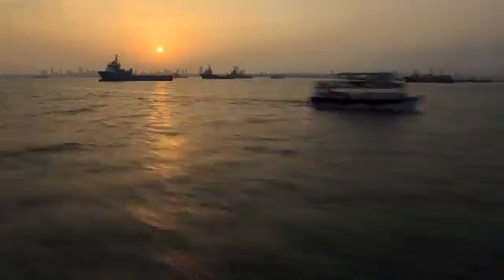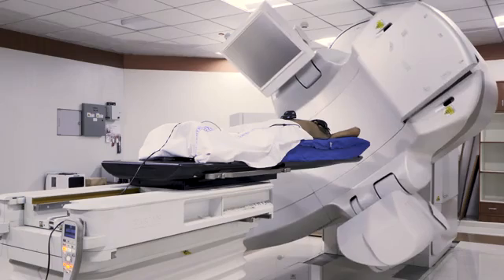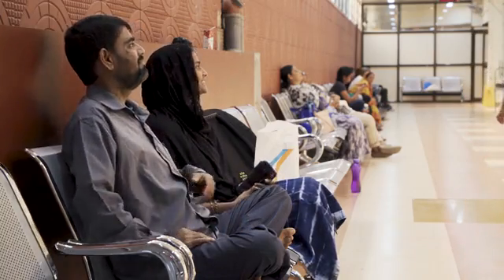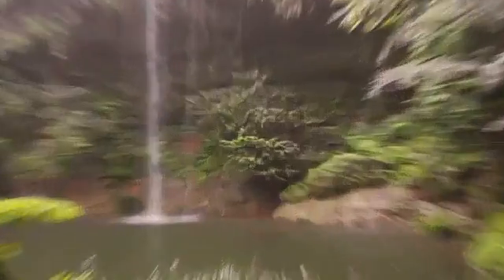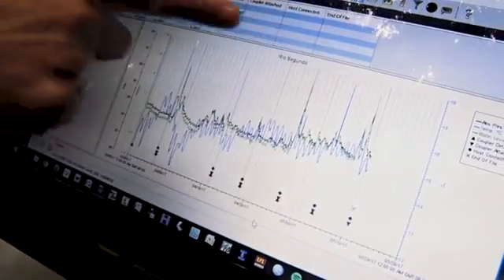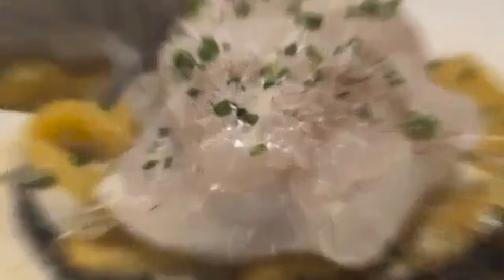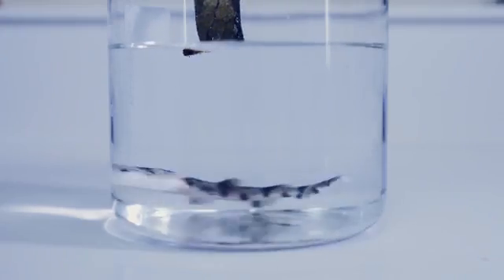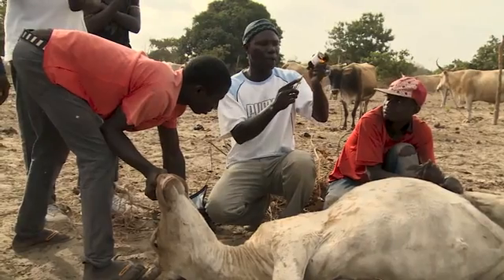Atoms for life: tackling global challenges with nuclear science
Nuclear scientists are developing cutting-edge tools that will help governments address our 21st century challenges, and achieve the UN’s Sustainable Development Goals. This video examines five examples of innovative nuclear applications in healthcare, agriculture, industry, water security and ocean research, and reveals the potential solutions nuclear science can offer the world.

Produced by IAEA.